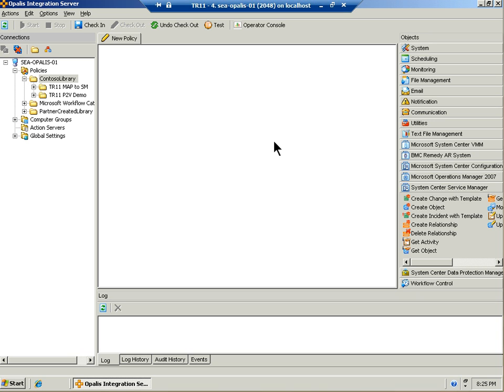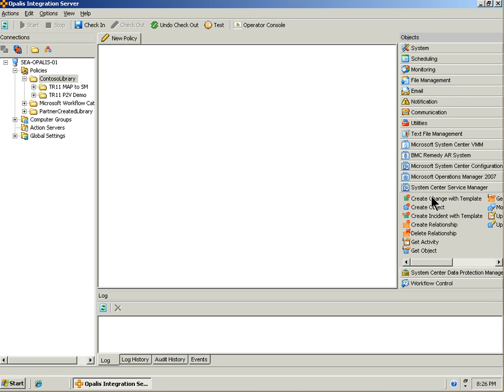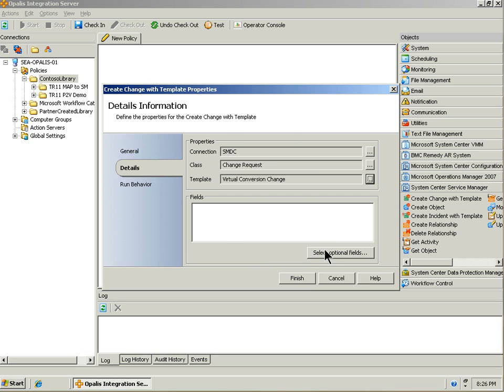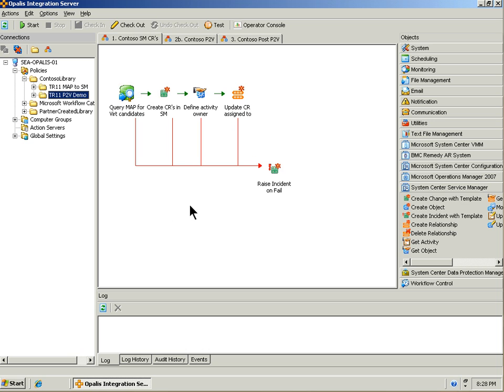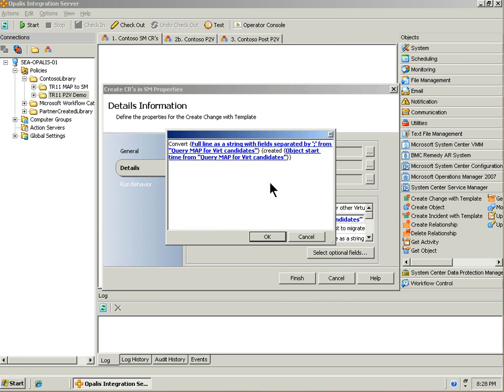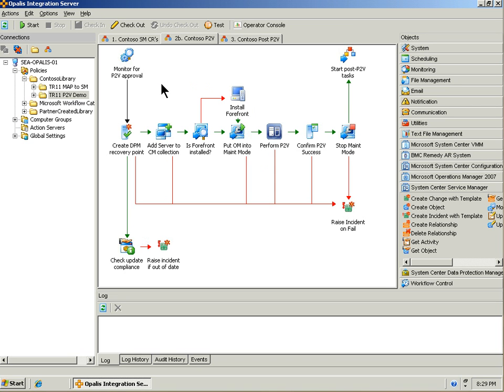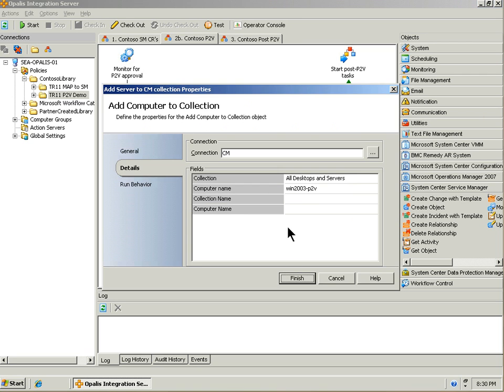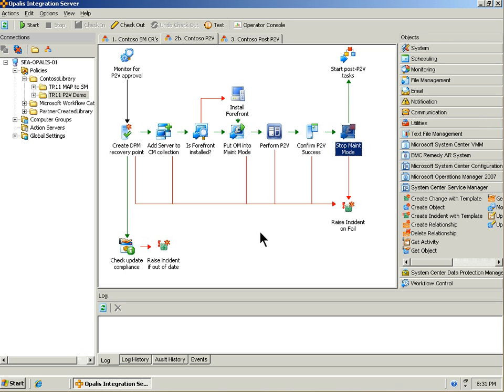Opalis Webcast - System Center Integration